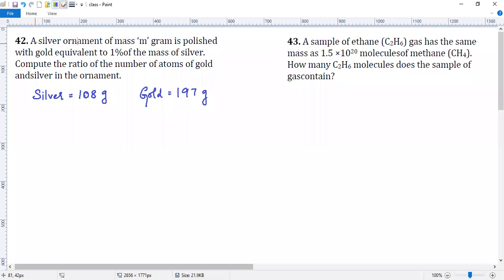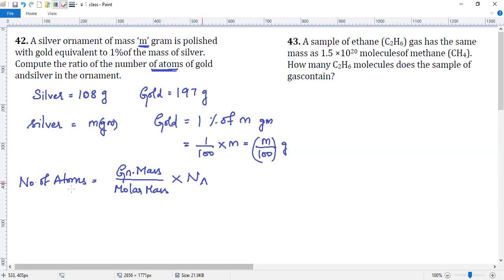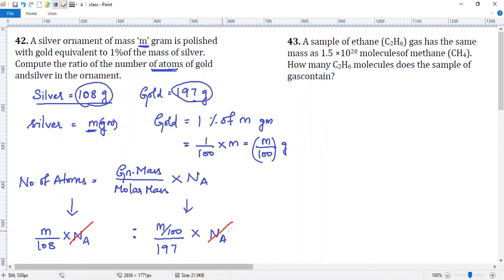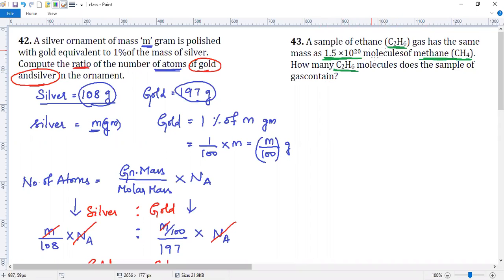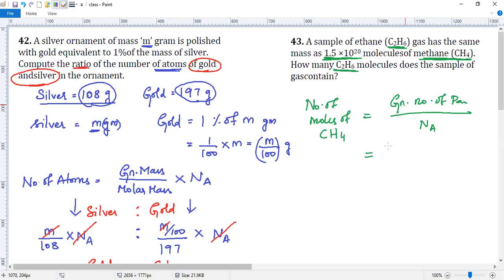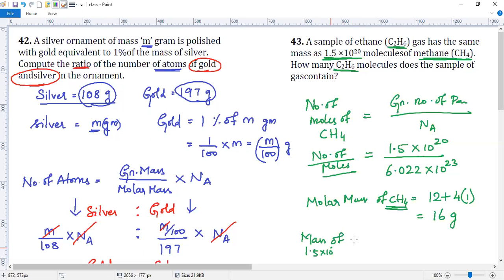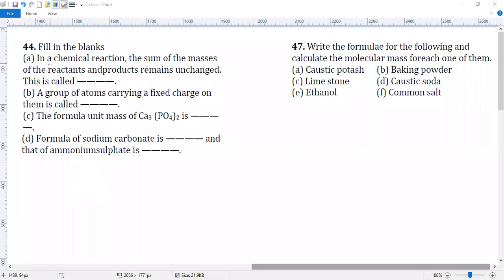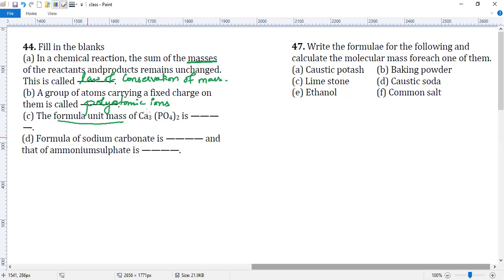[ENG] - CBSE IX - Atoms & Molecules Exemplar Q42 till end. Molar mass problems solved easily. PART 7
Zoom classroom discussions
CBSE IX & X Maths & Science ,  CBSE XI & XII PHYSICS , Ct: 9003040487